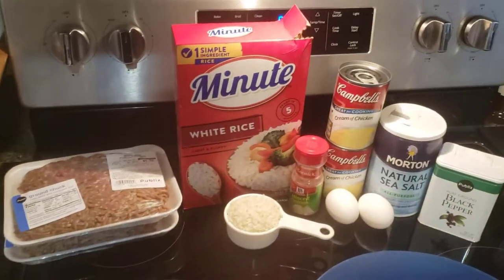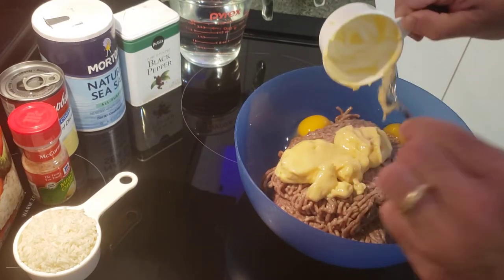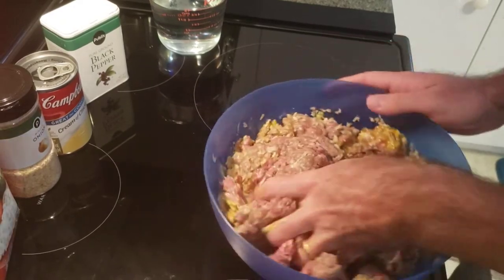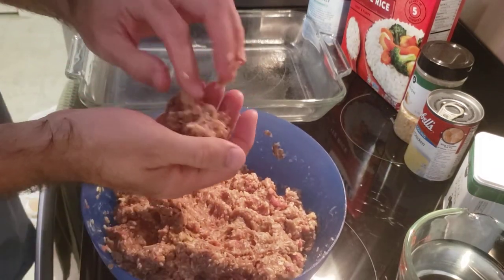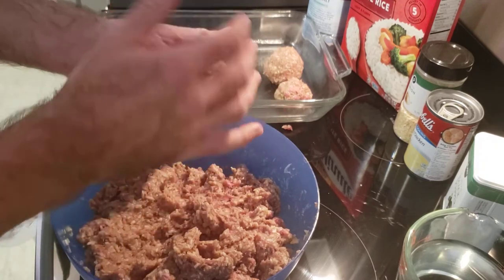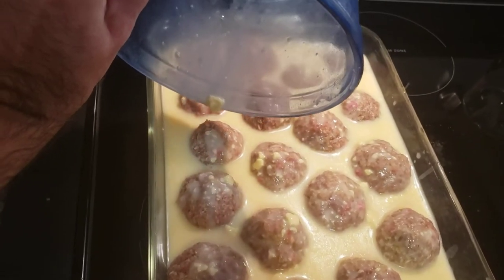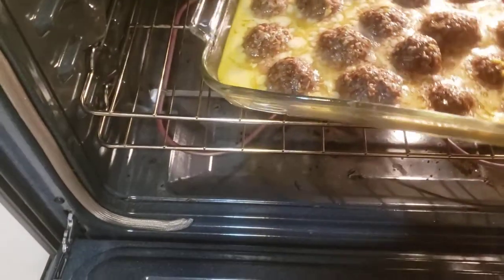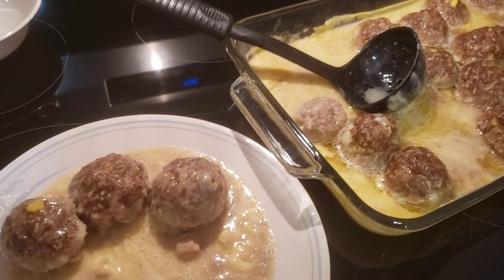How to Make Simple, Beef Porcupine Meatballs in Soup Gravy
This is a step-by-step narrated tutorial on how to cook up a baking dish full of beef porcupine meatballs in a chicken soup gravy. This is a simple, delicious recipe that's easy to make when you're out of ideas for dinner. Total prep time is around one hour, including the the baking time. Hope you find this to be something you'll love serving the family! Goes good with multiple different kinds of sides. Enjoy. :-)